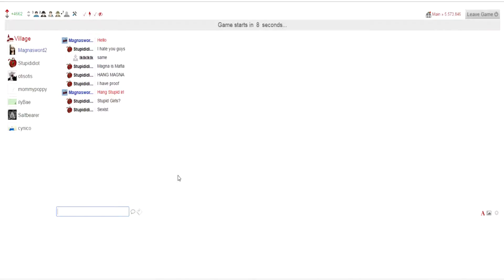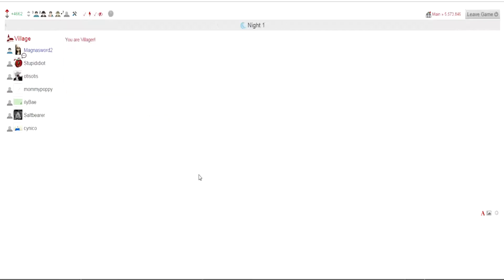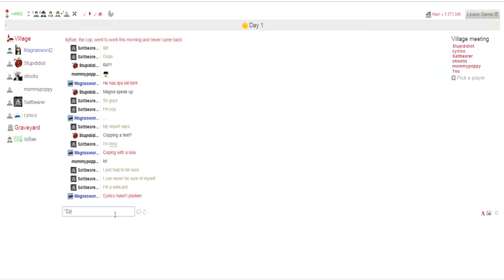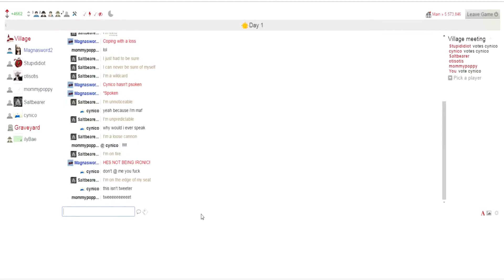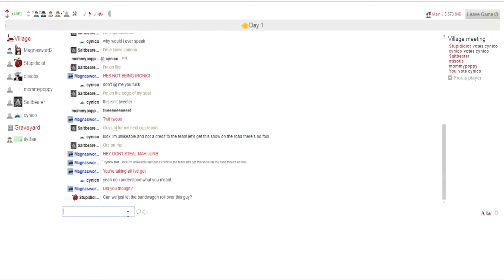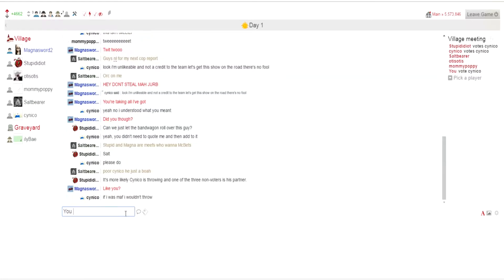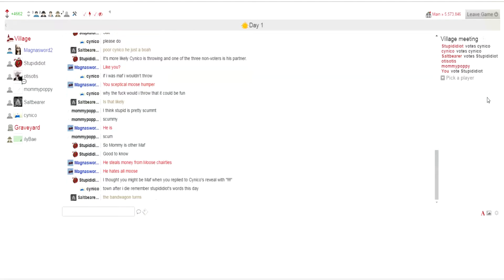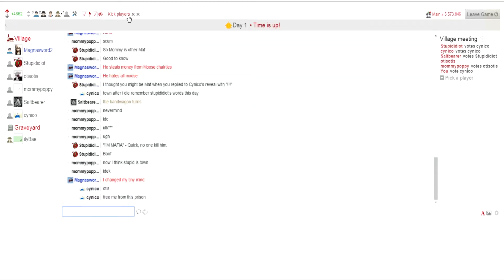The village people | Epic mafia #18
If i had a sad trumpet sound effect it would be used all the time in this episode XD

Torm is here too you can reach him from my reccomended people on my channel page

Steam: Magnasword2